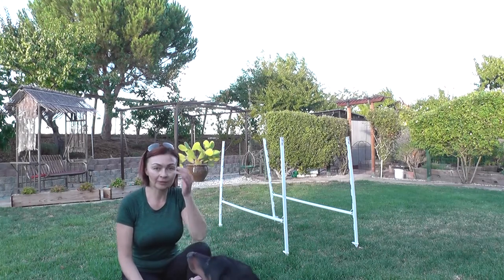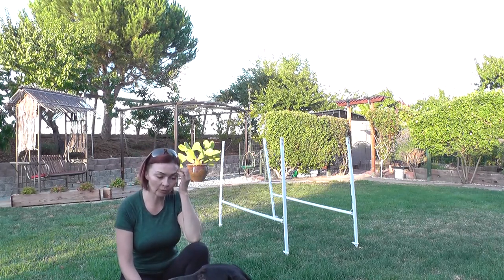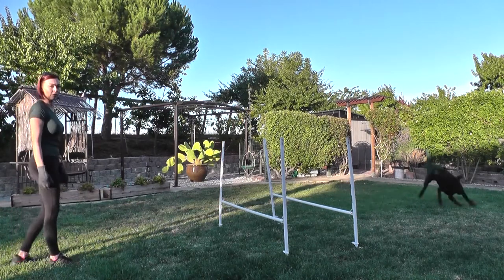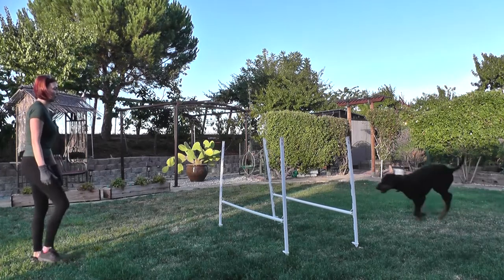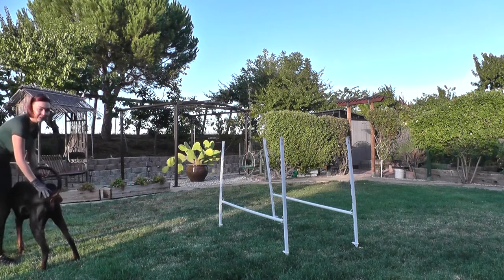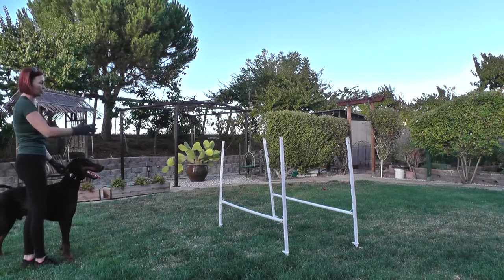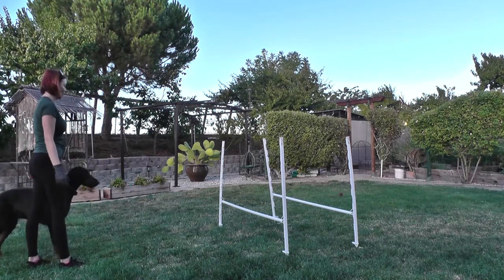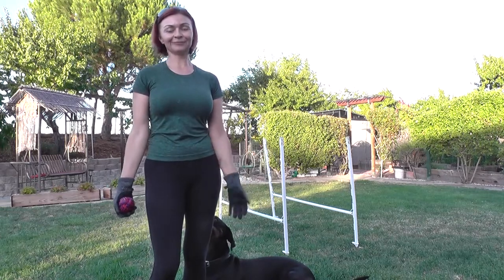IGP/IPO obedience: One meter jump. Session 2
DobermanBlog.com, dog training, about Dobermann, doberman training, how to train a dog, positive dog training, IPO obedience, IGP obedience training, IGP one meter jump.